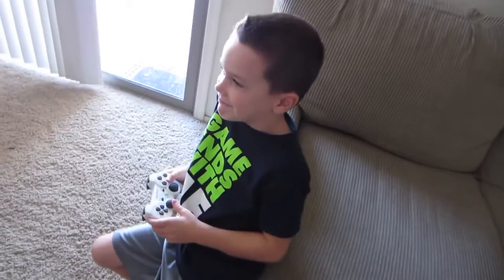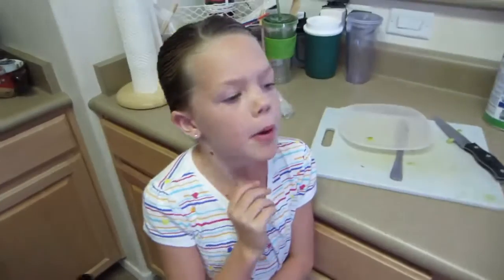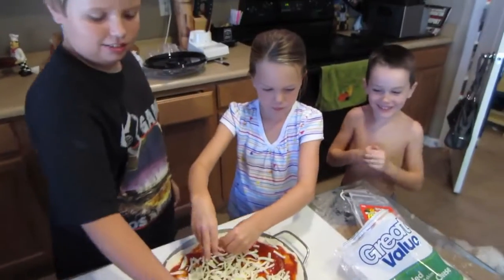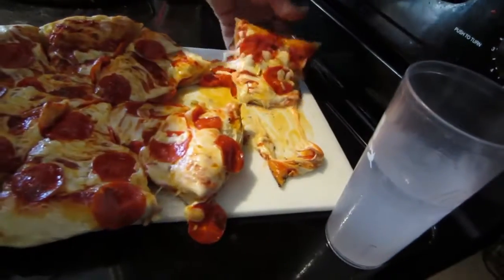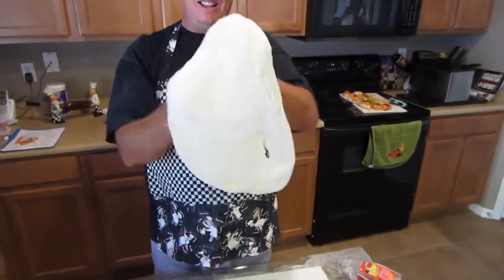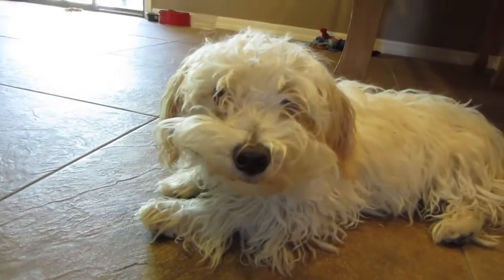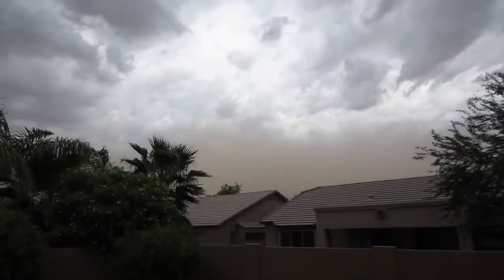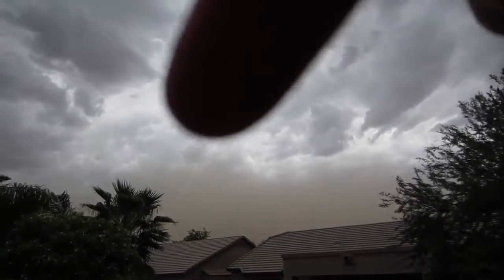HOMEMADE PIZZAS!!! (7.29.12 - Day 121) - Clintus.tv.